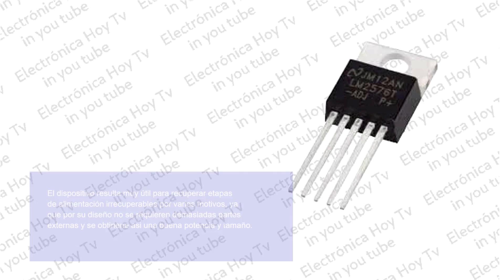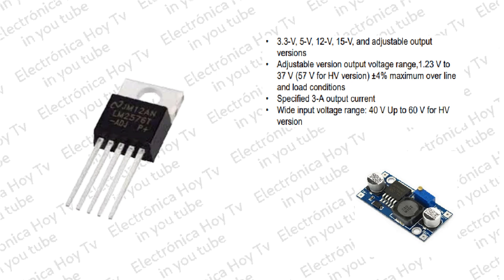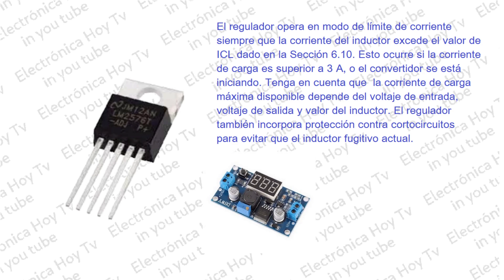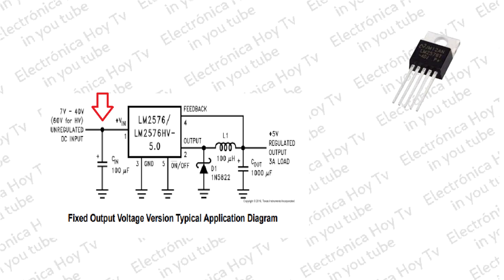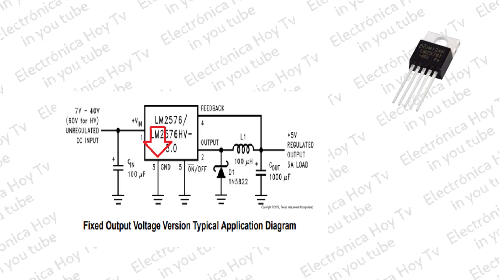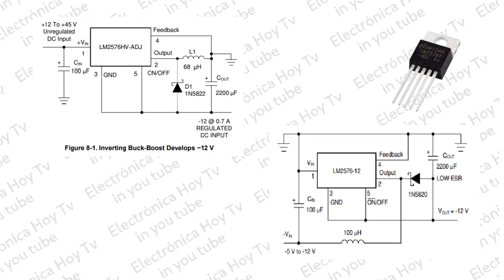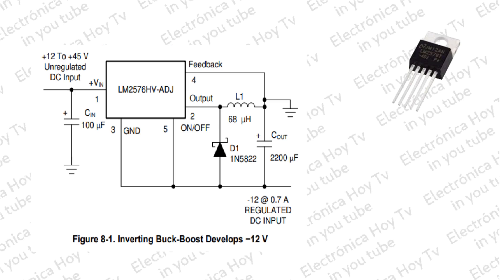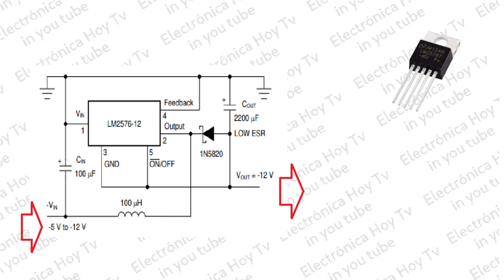LM2576 DATASHEET BUCK, BOOST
El LM2576 es un regulador de voltaje tipo Buck que cuenta con proteccion de sobre corriente, sobre temperatura, sobre voltaje, las cuales cuando se activan inician una secuencia de apagado automatico. Funciona con una eficiencia del 90% y es un convertidor DC-DC reductor, asincrónico y fácil de usar con un amplio rango de voltaje de entrada de hasta 40V o 60V en la version HV. El regulador es capaz de entregar una corriente de carga de DC de hasta 3 A con excelente regulación de línea y carga. Estos dispositivos están disponibles en voltajes de salida fijos de 3,3 V, 5 V, 12 V, 15v y una versión de voltaje de salida ajustable. Las versiones de voltaje fijo ofrecen caracteristicas de desempeño con variaciones mas ajustadas a los valores nominales que en la version ajustable, La familia requiere pocos componentes externos y la disposición de los pines fue diseñada para un diseño de PCB simple y óptimo.